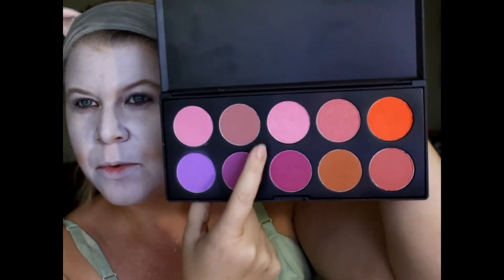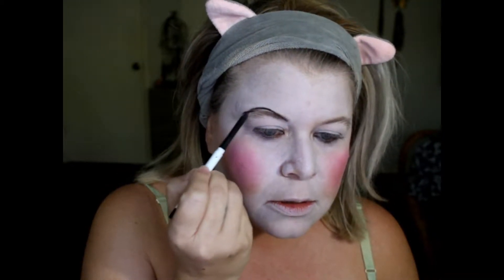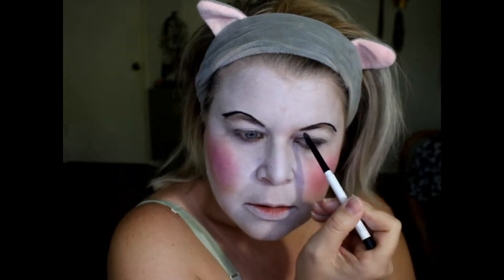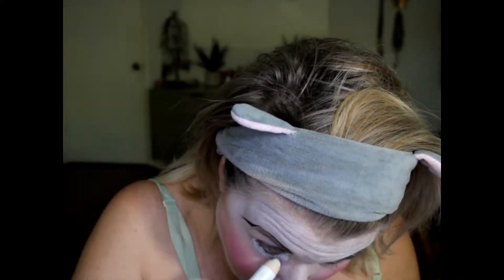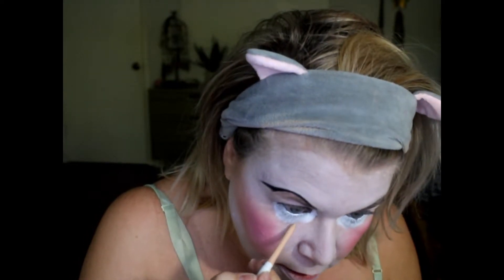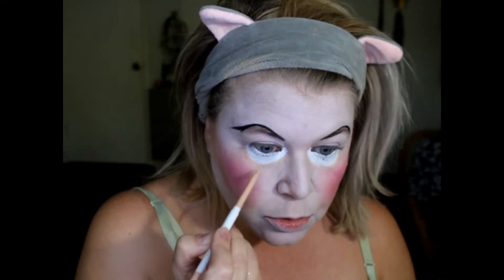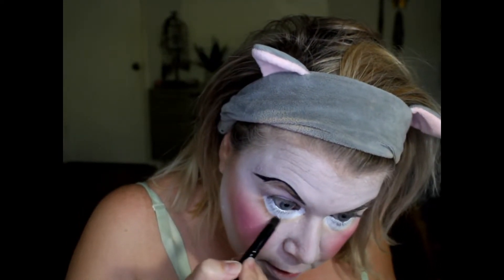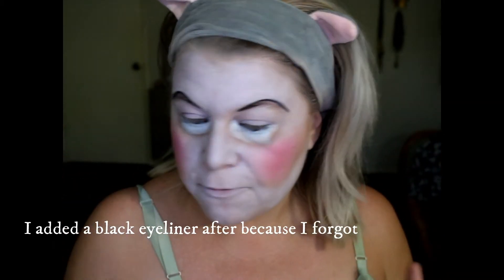Simple Doll Tutorial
Another easy tutorial for your Halloween needs! Simple steps to a doll costume...adjust as needed :)

Products used:
Ben Nye cake makeup in white (use any foundation you can find)
Translucent powder
Contour
Pink blush
Red lip liner
Eyebrow gel
Black eyeliner (pencil and liquid)
Black mascara